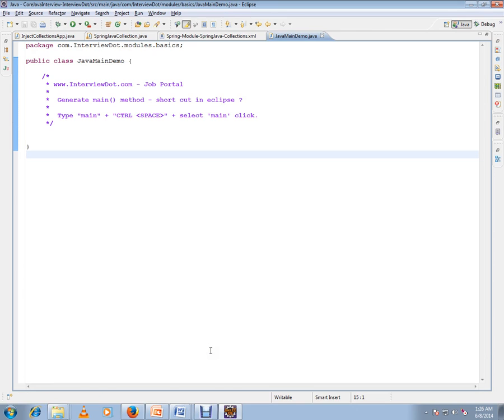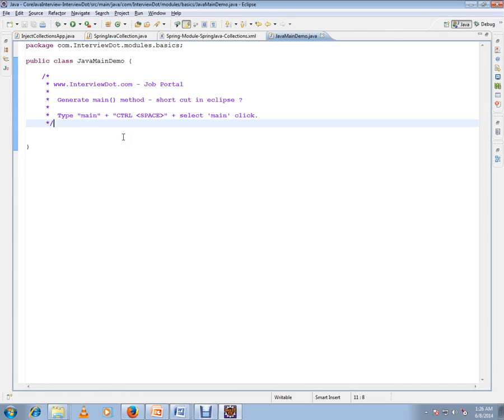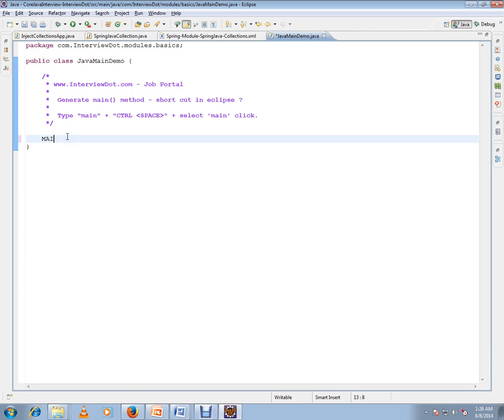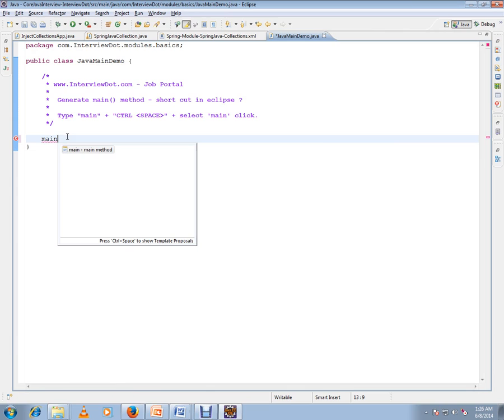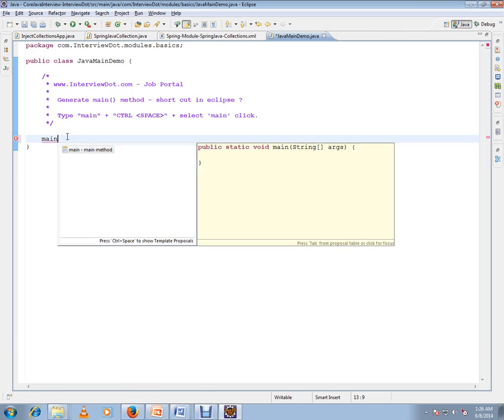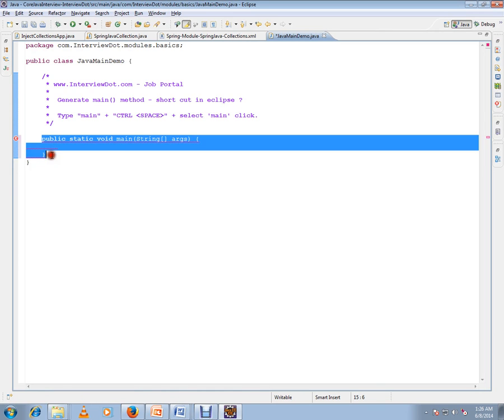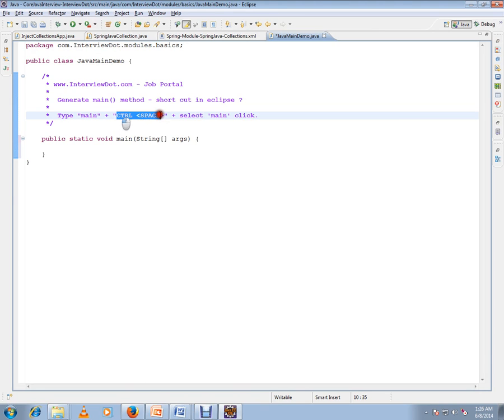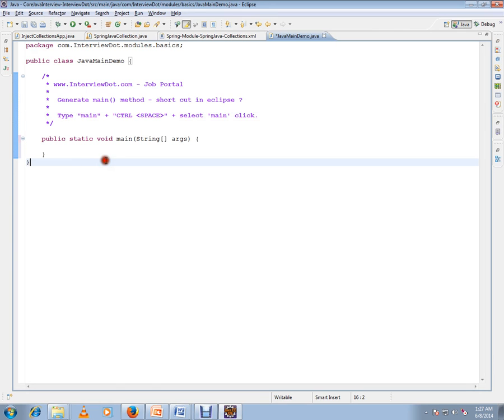GENERATE MAIN METHOD IN ECLIPSE MAIN CTRL SPACE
to get notifications. GENERATE MAIN METHOD IN ECLIPSE MAIN CTRL SPACE